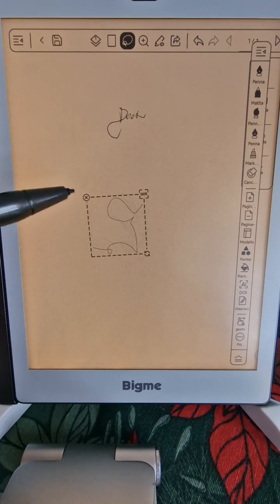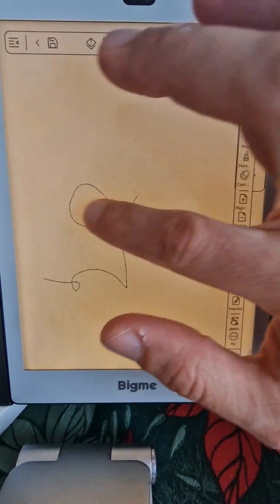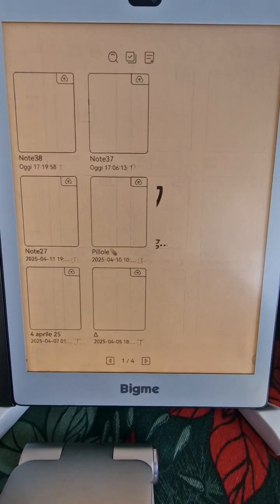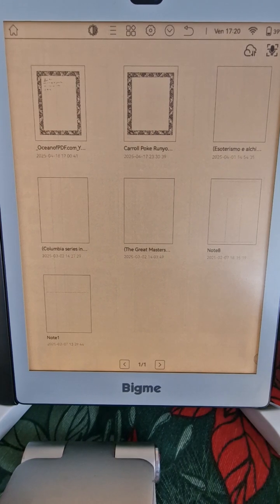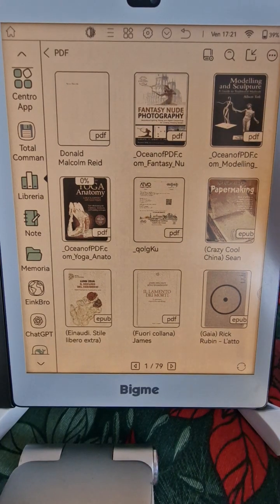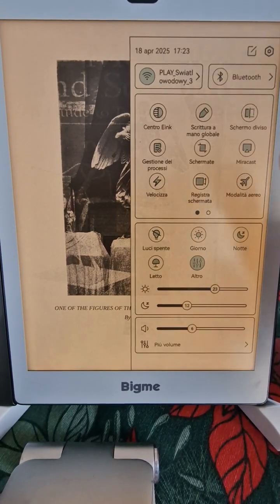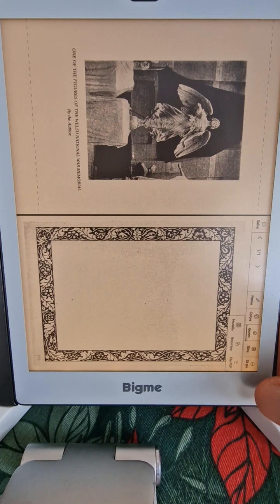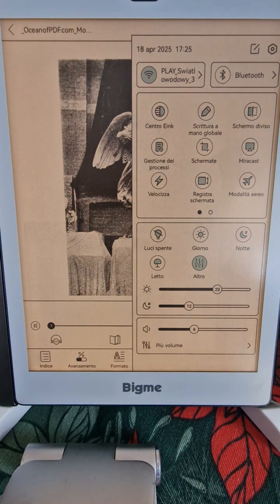Reason to NOT choose BIGME ebook (v 4.7.2). BOOX IS BETTER - video 01